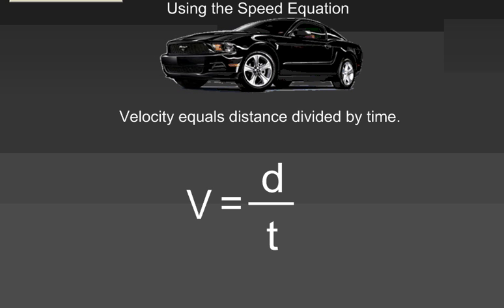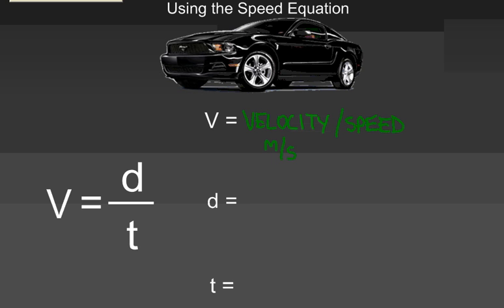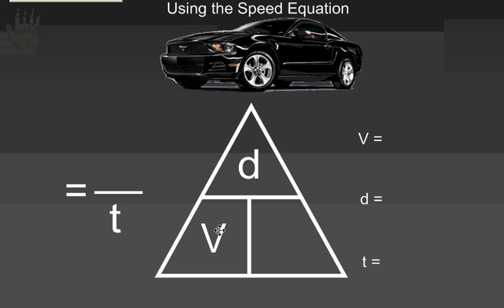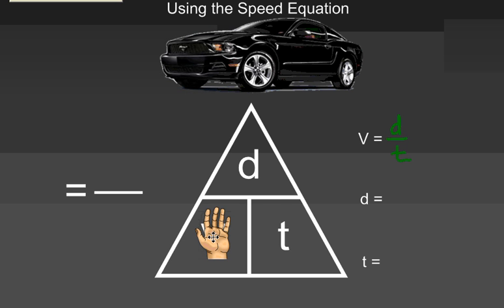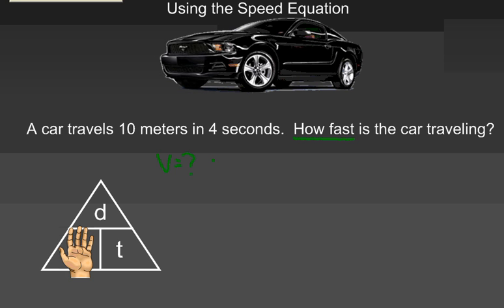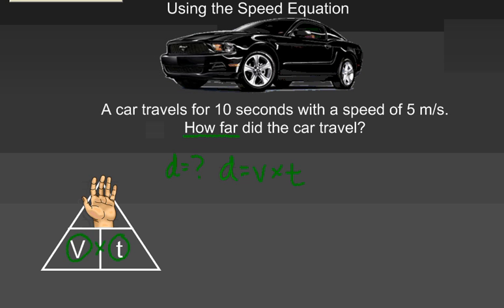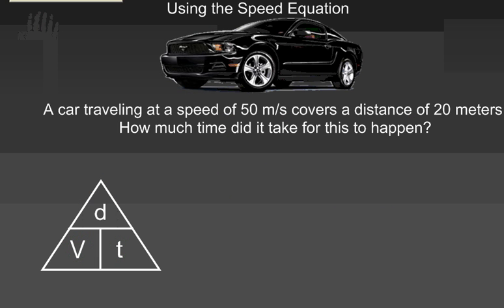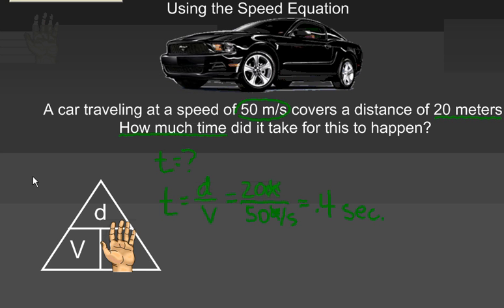Mr. Hamann -- Calculating Speed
This video will help you learn how to calculate speed.  It also explains the "magic triangle" and how it helps you manipulate the variables of an equation.